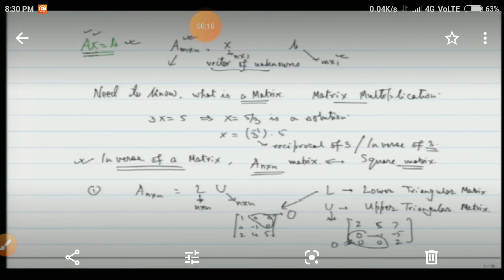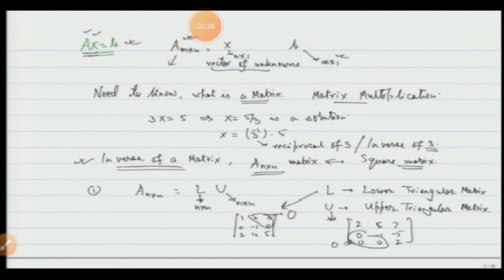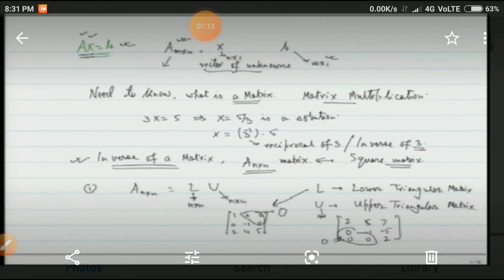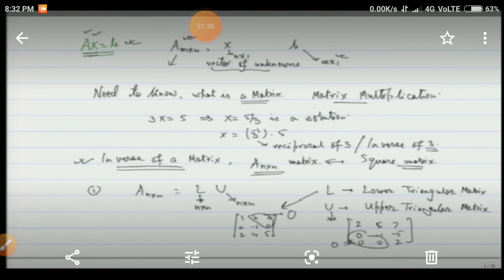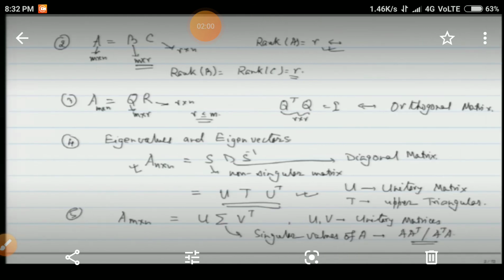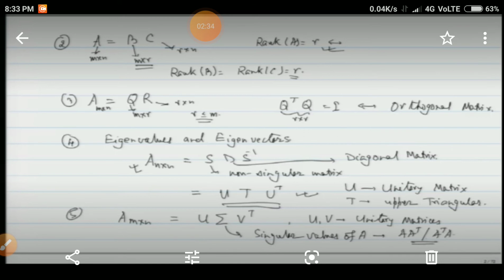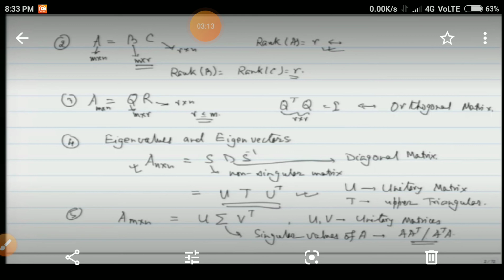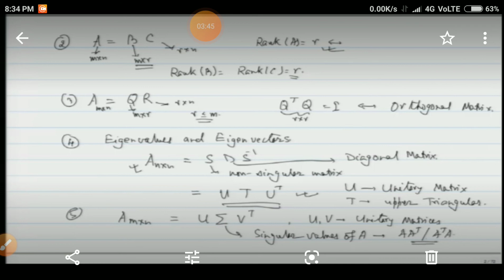Linear Algebra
Introduction